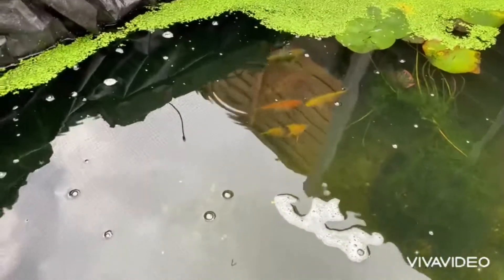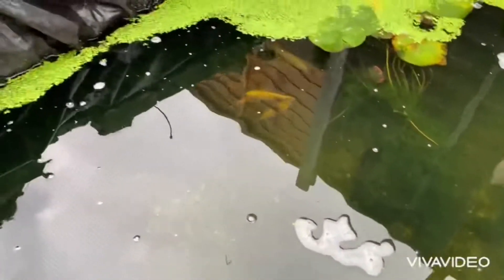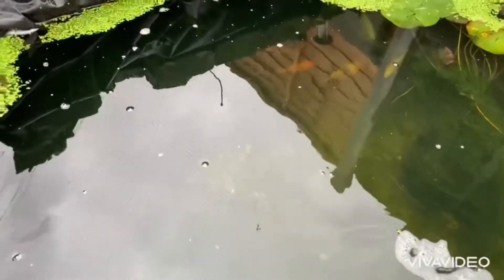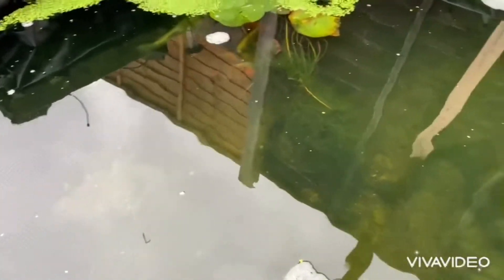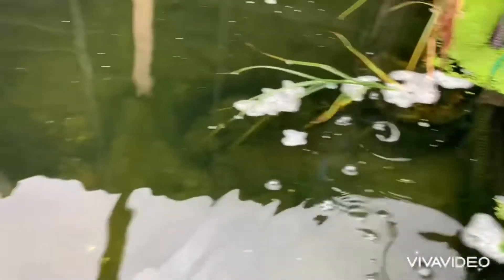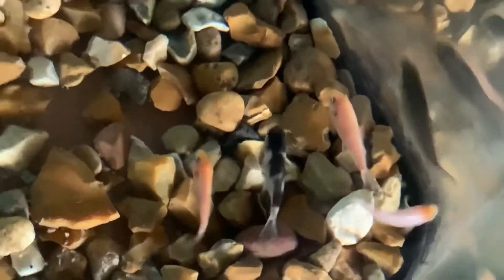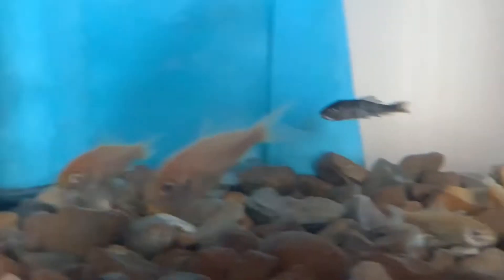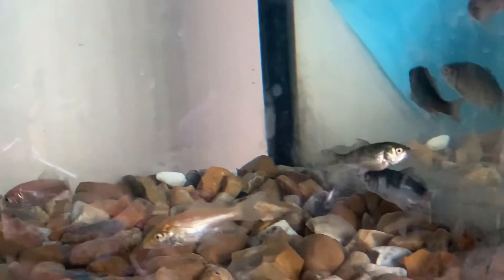Just A random mix up showing the pond outside and my fry inside